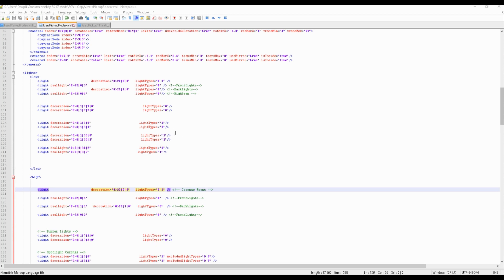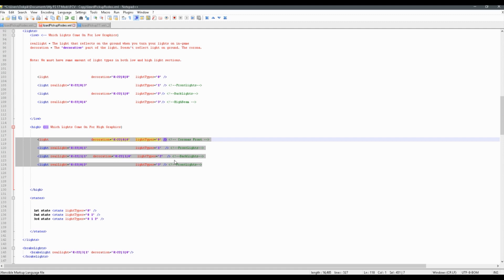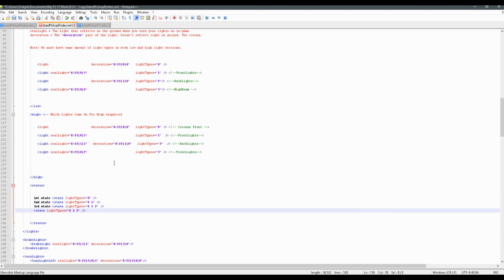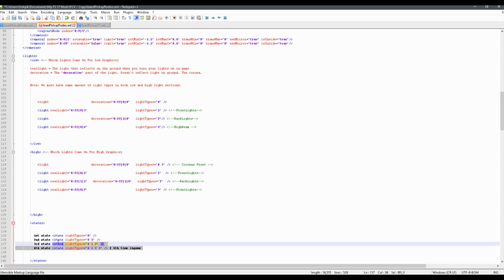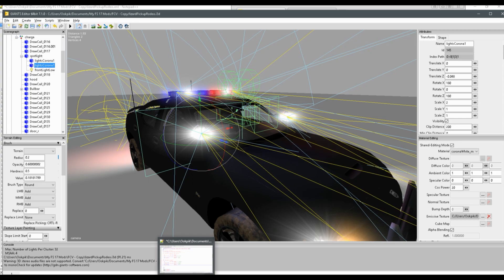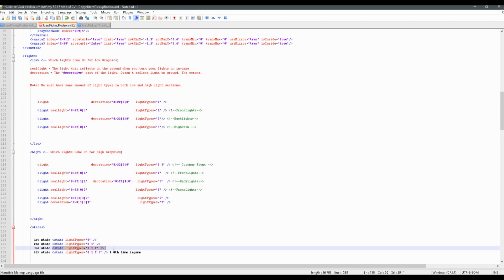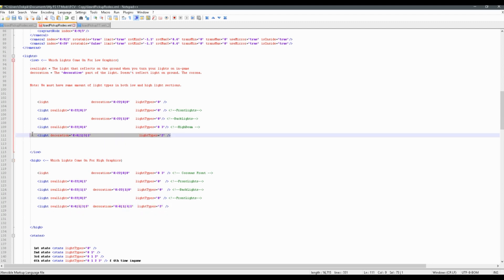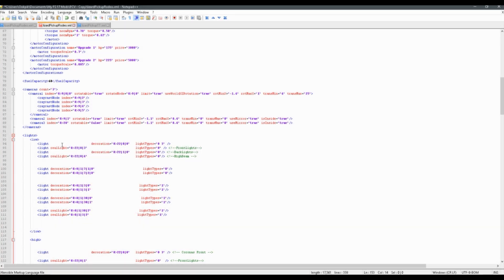Farming Simulator 2017 // Complete Guide To Lights (XML) : Light Types / States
Everything you need to know about light coding for the xml, all in one conveinient place!

In this video we will cover the meaning behind, and how to use:
1. Light States
2. Light Types
3. Light Indexes
4. Light Grouping / Identifying
5. Reallights and coronas
6. Worklight Coding (Vanilla Game)
7. Where to Find Light Coding in XML
and in general, how to add lights (working ones) to your farming simulator 2017 mod!

For this tutorial you will need :
1. Giants Editor
2. A Text Editor; I like Notepad++

Hopefully this tutorial will help you to figure out that pesky light coding once and for all!